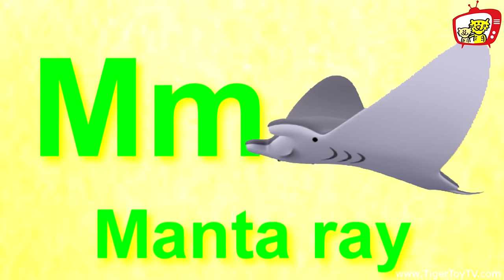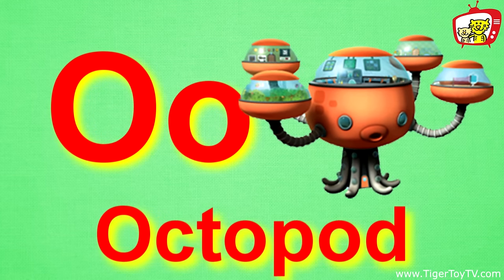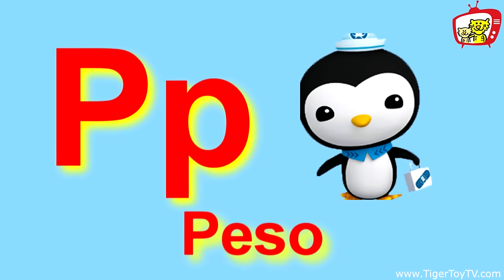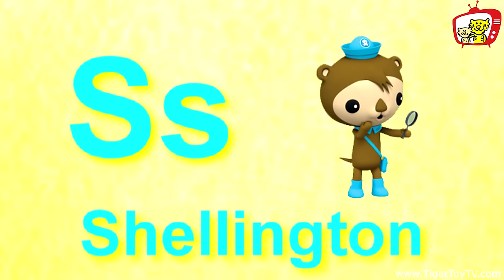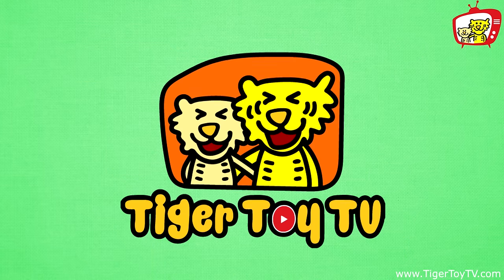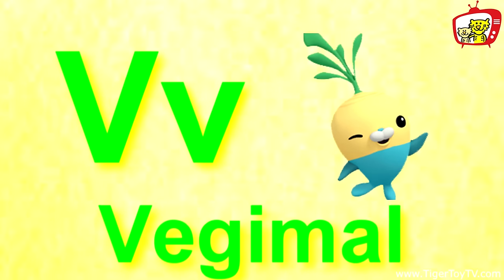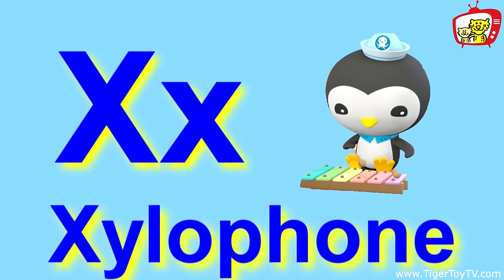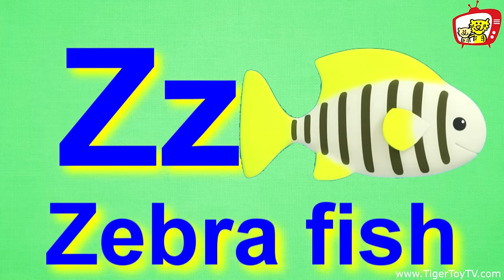OCTONAUTS PHONICS SONG! 바다탐험대 옥토넛 알파벳 파닉스 송 [타이거토이 TV]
옥토넛에서 나오는 캐릭터들과 동물들을 출동하여 A 부터 Z까지 배우는 파닉스 노래 입니다 여기에 나오는 캐릭터들은 디즈니 바다탐험대  옥토넛에서 나오는 캐릭터들을 직접 선택해서 유명한 알파벳 노래 배경으로 가수 "Dyingseed"분께서 저희 타이거토이를 위해 직접 불러주신 노래입니다 영어공부는 나중에 어린이 친구분들에 힘이 됩니다 많은시청부탁드리고 좋아요도 꼭 눌러주세요^^

가사:
A is for Anaconda a a Anaconda a a Anaconda a Anaconda
Barnacles
Carrier crab
Dashi
Eel
Fiddler crab
Giant clam
Hermit Crab
Inkling
Jellyfish
Kwazii
Lemon shark
Manta ray
Narwhal
Octopod
Peso
Queensland lungfish
Reef lobsters
Shellington
Tweak
Underwater
Vegimal
Wolf Eel
Xylophone
Yeti crab
Zebra fish

안녕하세요 학생들과 장난감을 사랑하는 원어민교사 Johnny (조니) 입니다 우리아들 시후, 영어이름은 David (데이빗) 이고 Tiger(타이거 는 유명한 골프선수이름처럼 별명입니다 그 별명으로 타이거 토이가 됬습니다 ^^ 아들과 함께  디즈니 장난감, 또봇, 플레이도우, 킨더 서프라이즈 초콜릿 에그, 레고, 토이저러스, 꼬마버스 타요, 카봇, 터닝메카드, 로보카 폴리, 뽀로로 장난감들소개 및 리뷰 등 여행도 하면서 즐기는 체널을 소개합니다 많은 부탁드리고 구독 감사드립니다 여기에 나오는 장난감들은 이벤트해서 구독자분들이나 가정이불편한 어린이들을 위해 기부를합니다